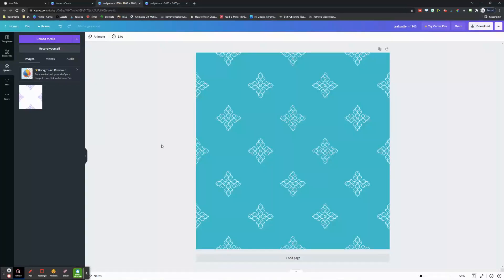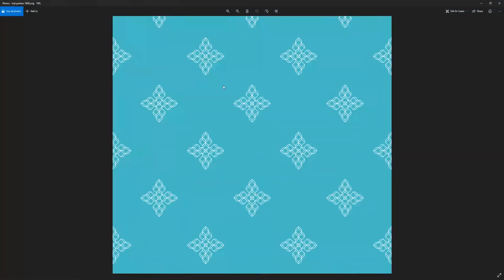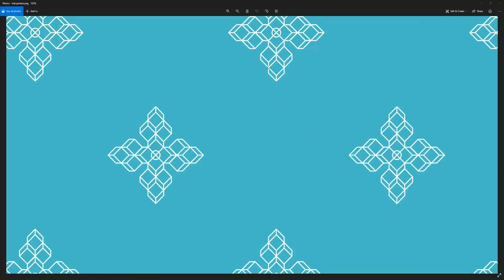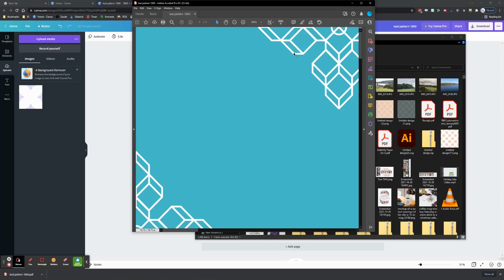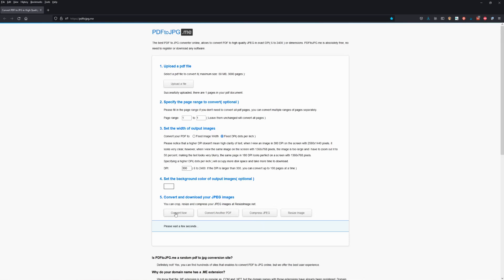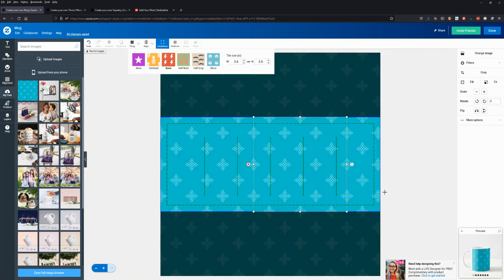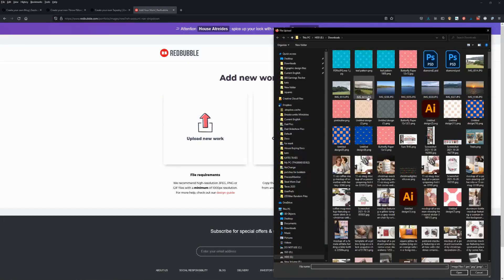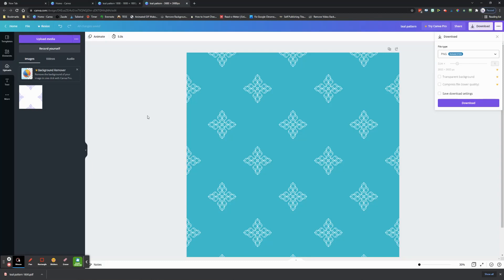How to Fix Your Canva Download Size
Whether you use Free Canva or Pro Canva, the problem is the same: your amazing image downloads at 96 dpi -- which is way too low for POD (print on demand) or printing!

We've got the solution - and it's super easy! In this video we'll show you 2 EASY TIPS for fixing that problem so you can get back to making all your cool stuff!

Want to try a FREE SAMPLE? Just enter your details here and we'll send you a free sample!